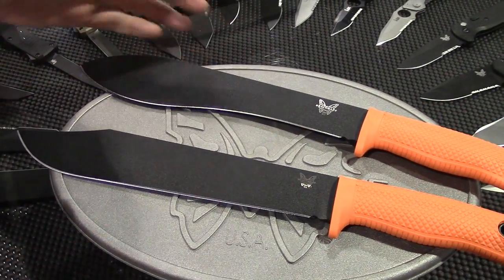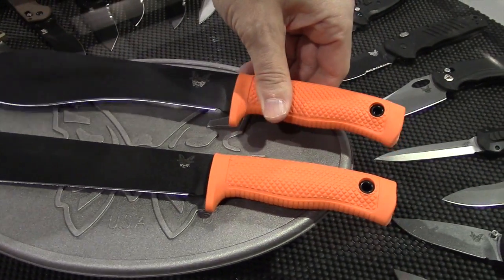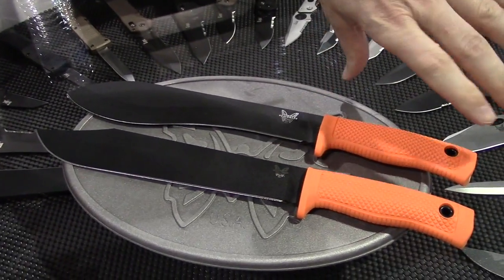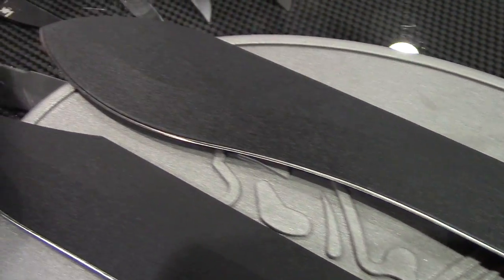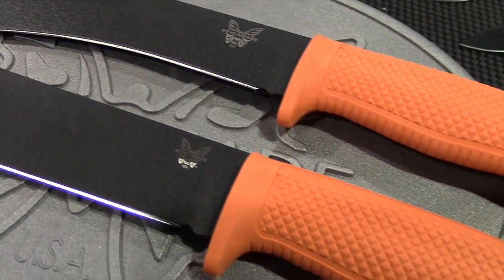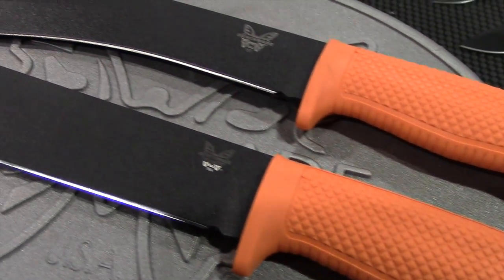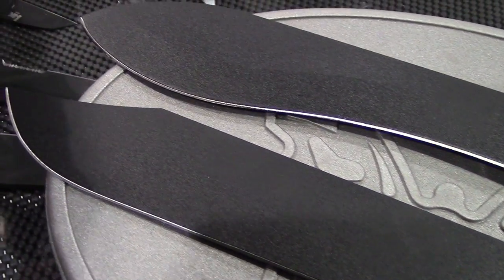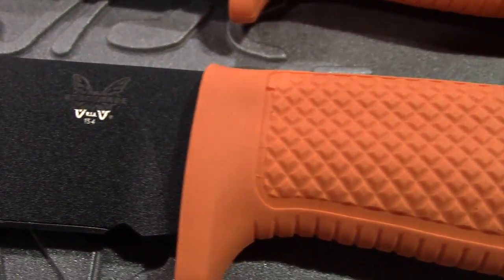Benchmade Blue Class 153 Jungle Bolo and 154 Jungle Clip-Point (New) - SHOT Show 2015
A look at Benchmade's new 153 Jungle Bolo and 154 Jungle Clip-Point at the 2015 SHOT Show.